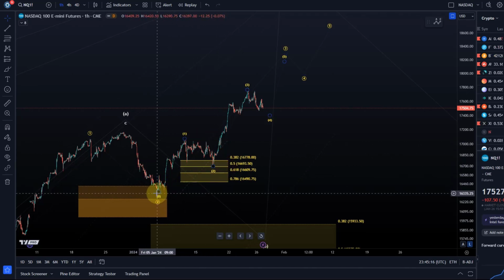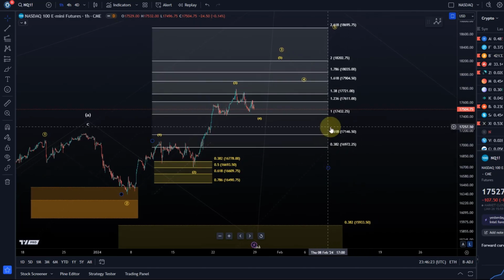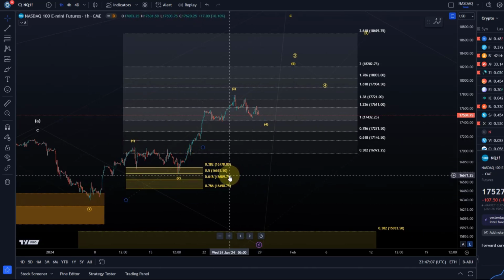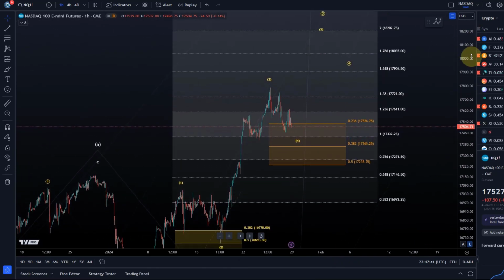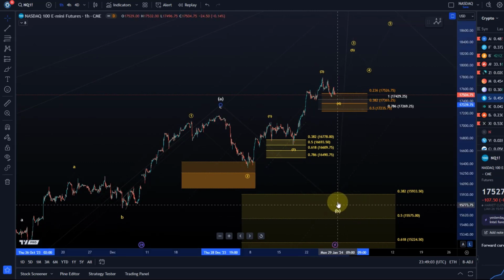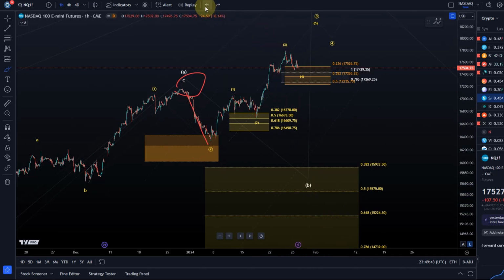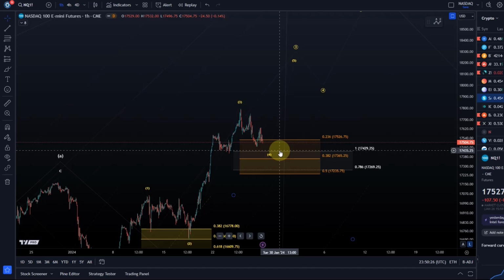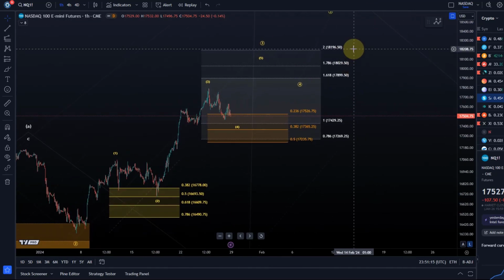NASDAQ Technical Analysis Update - Elliott Wave Analysis Today and Price News of Nasdaq Futures